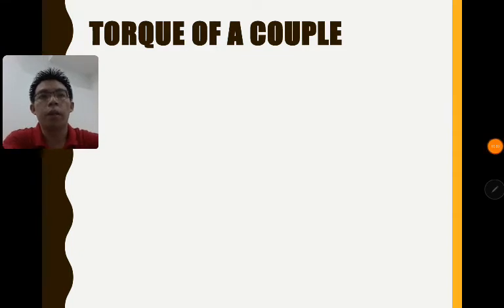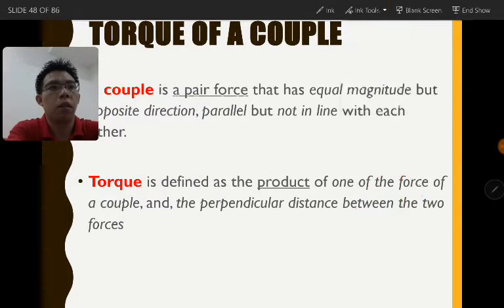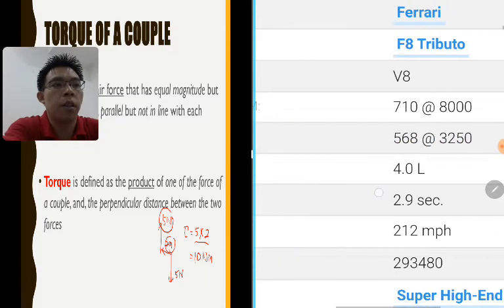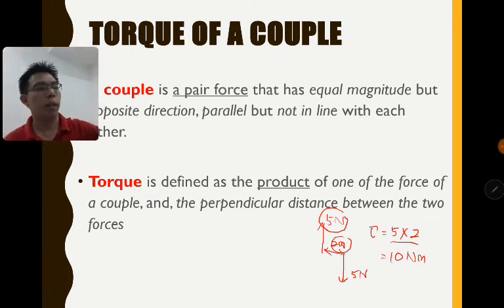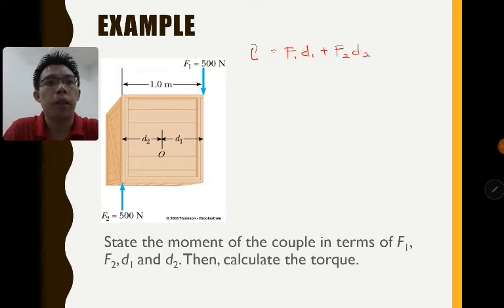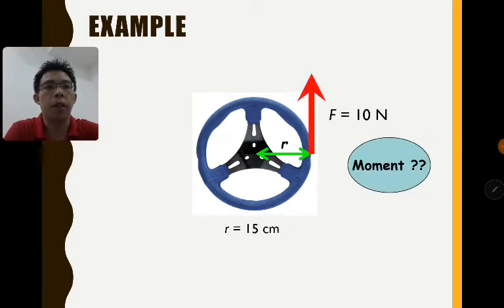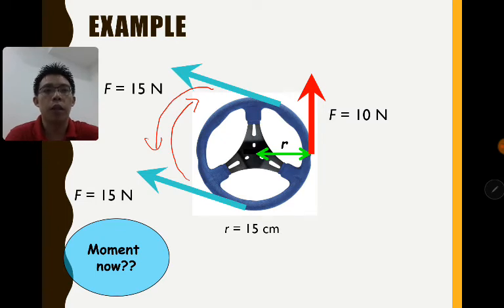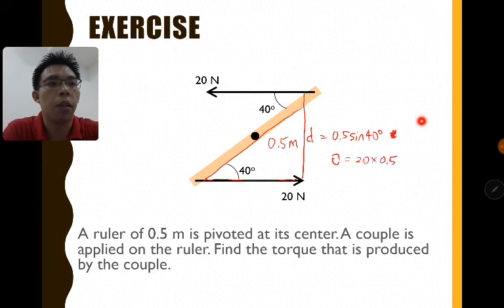5 Torque of a Couple